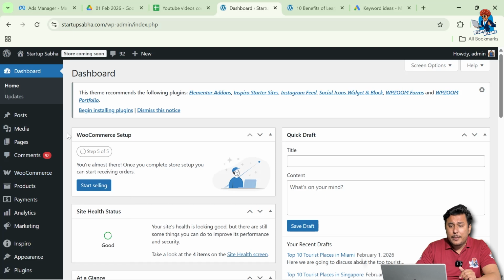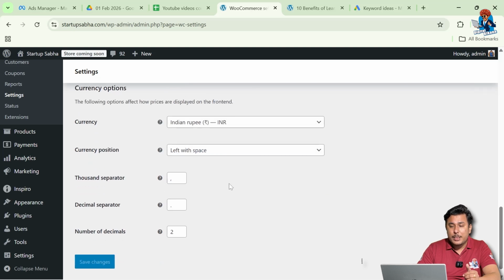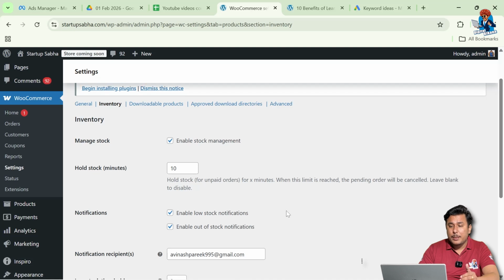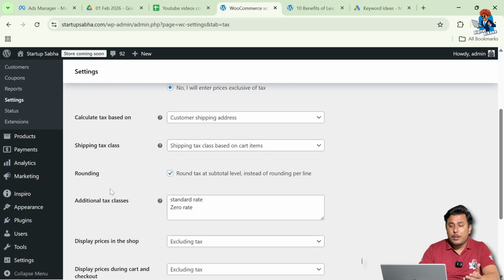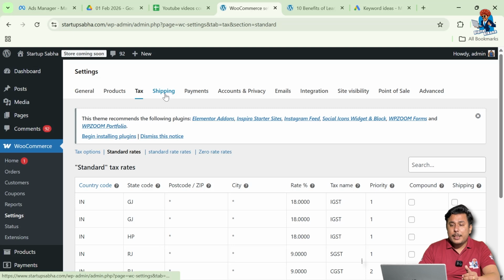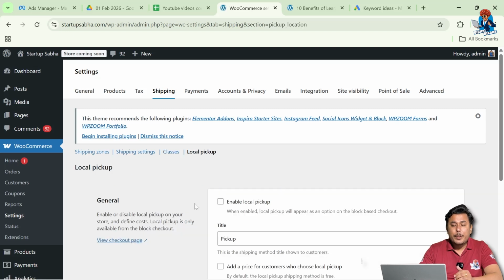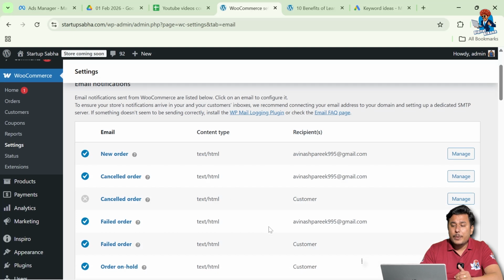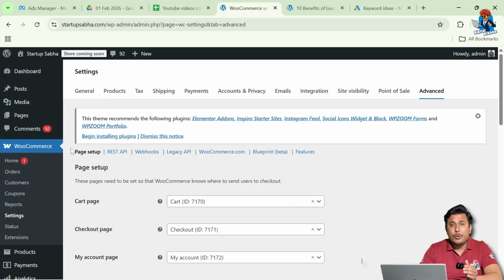How to setup Woocommerce Plugin in Wordpress?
Learn how to setup the Woocommerce plugin in WordPress with this easy tutorial. Find out how to install, configure, and use Woocommerce to create your online store!
Want to create an online store using WordPress? In this video, you’ll learn how to set up the WooCommerce plugin step by step and start selling products on your website. WooCommerce is the most popular eCommerce plugin for WordPress and is perfect for beginners and businesses.

✅ What you’ll learn:

How to install and activate WooCommerce plugin

WooCommerce setup wizard explained

How to add products, prices, and images

Basic payment, shipping, and tax settings

Perfect for beginners, business owners, and anyone who wants to launch an online store with WordPress.